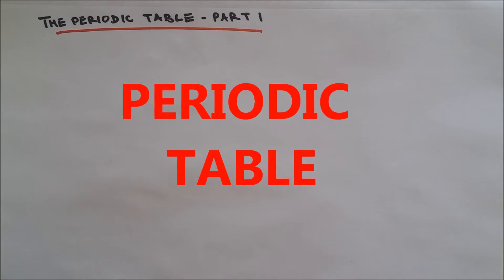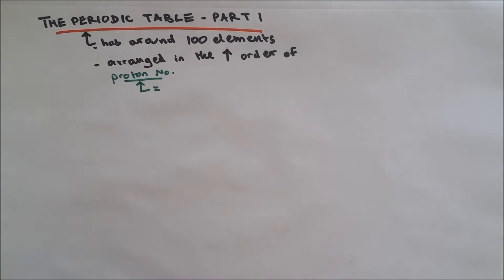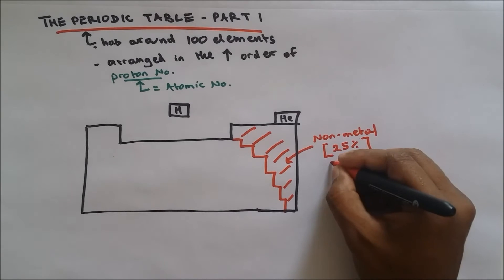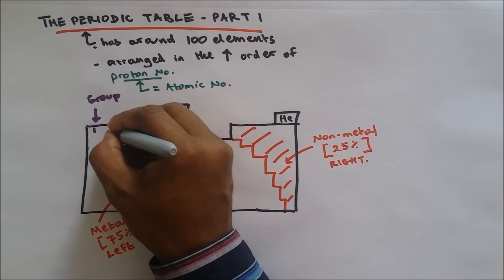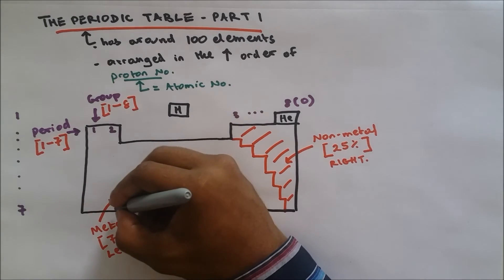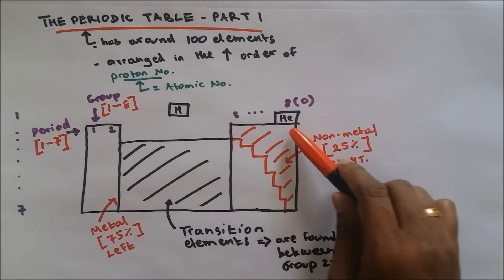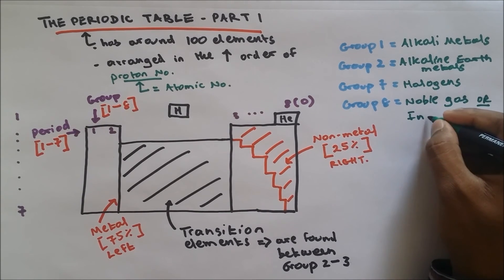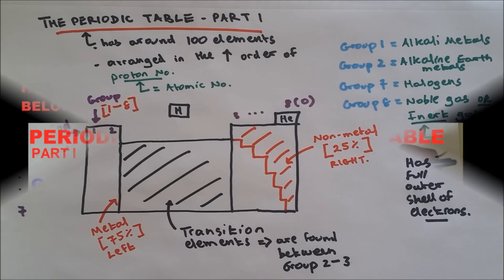Periodic Table Part 1. GCSE CHEMISTRY SCIENCE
In this video, I am explaining the main parts of the periodic table and how it is arranged. The periodic table has groups and periods. It has non-metals found on the right hand side and metals are found on the left hand side. Between group 2 and 3, transition metals are present.